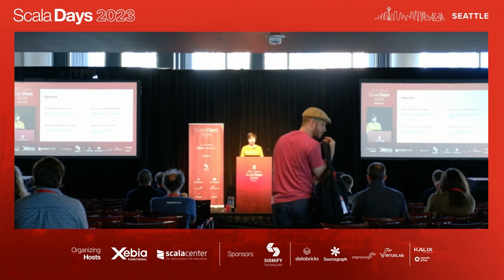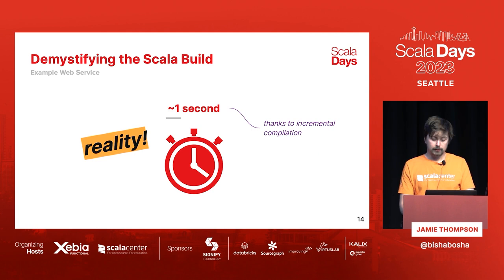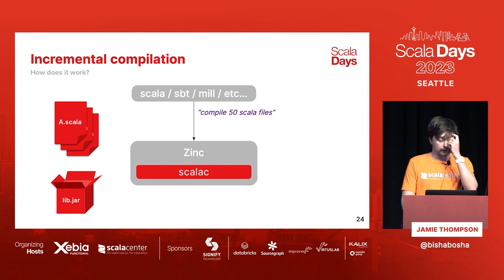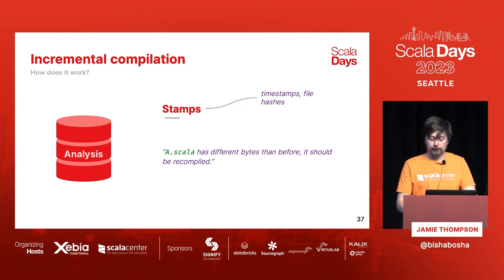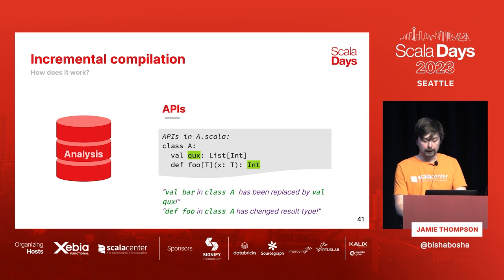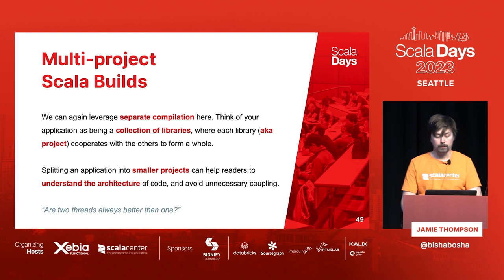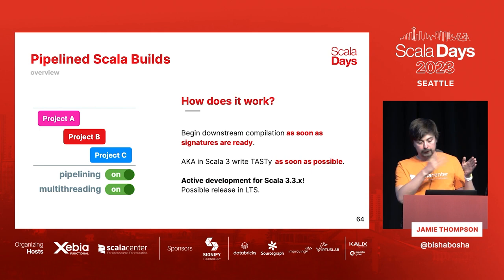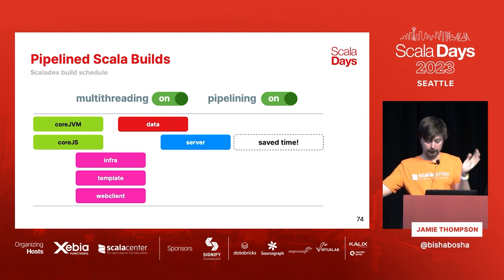Jamie Thompson - How does Incremental Compilation Work with Scala 3 | Scala Days 2023 Seattle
How does Incremental Compilation Work with Scala 3, Can we Improve it?

Scala 3 uses the same incremental compiler as Scala 2, but it needs to support all the new features of Scala 3, how does this work? How can you use it to improve build times and you will also find out what opportunities there are to improve the performance benefits further with Scala 3.

Incremental compilation is a way to improve the build times of Scala projects. It has potential to be improved further with cooperation from the user to better organise their projects. We will find out how it works in principle, the changes in scala 3 and the steps we can take to improve it further (edit: e.g. with pipelining).

Jamie Thompson
Scala Center

Jamie is a compiler hacker at the Scala Center, working on everything from the newcomers experience to all things TASTy. I have interests in making software design more fun and approachable; and reducing barriers to learning. In my spare time I like to read, listen to music, play games, go on hikes.